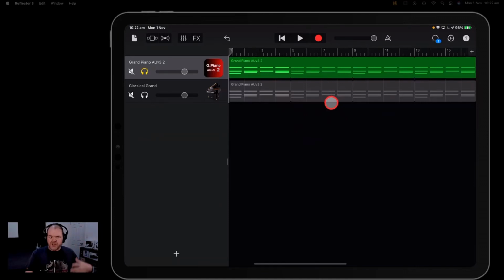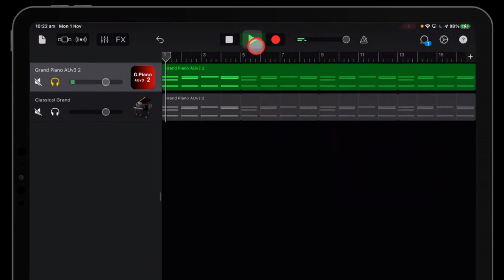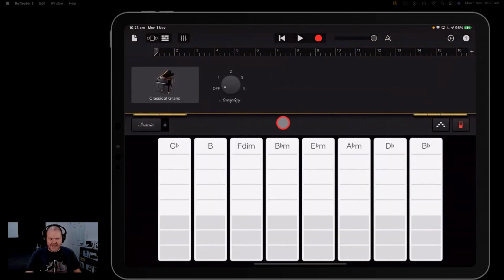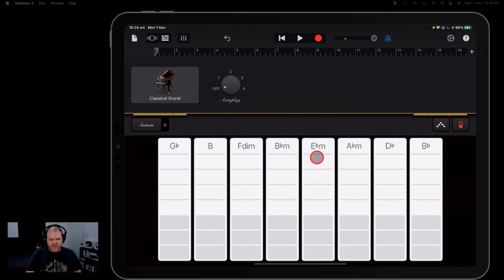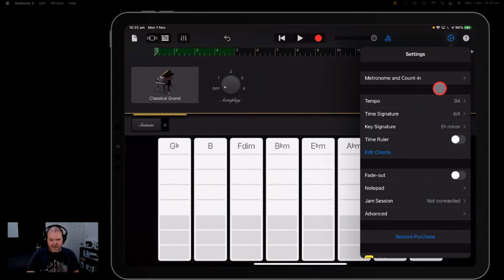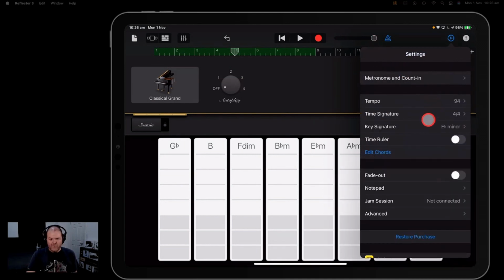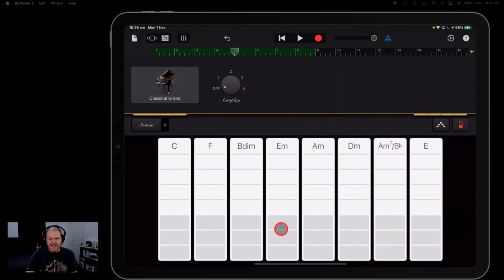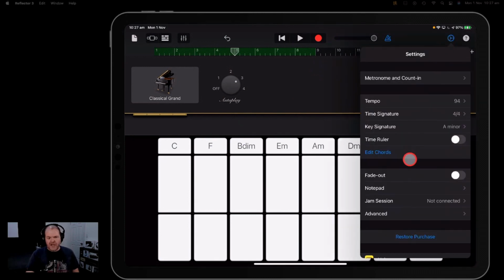How to EDIT CHORDS and CHANGE KEYS in GarageBand iOS (iPad/iPhone)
How to chaage key signature and edit chords to customise GarageBand iPad amd GarageBand iPhone.

⏰ Time Stamps:
00:00 Change key signature
01:29 How to use chords mode
03:00 Edit chords
04:08 Change key back
05:15 How to use Autoplay